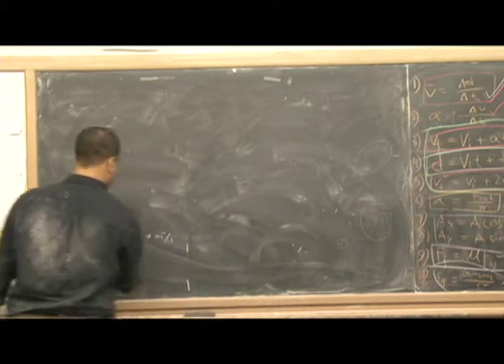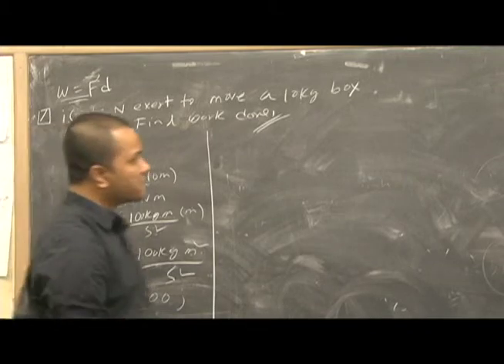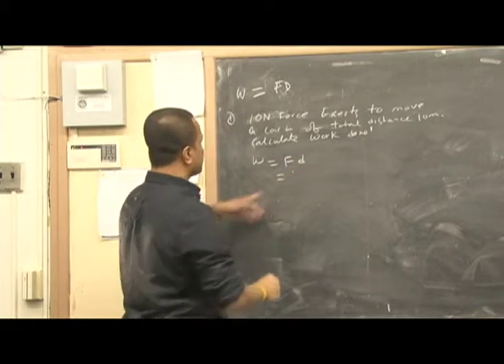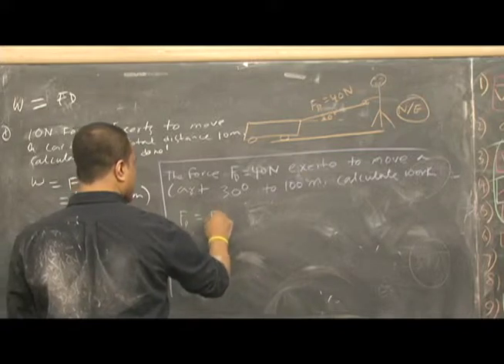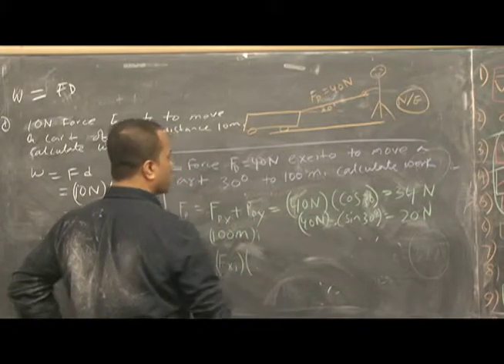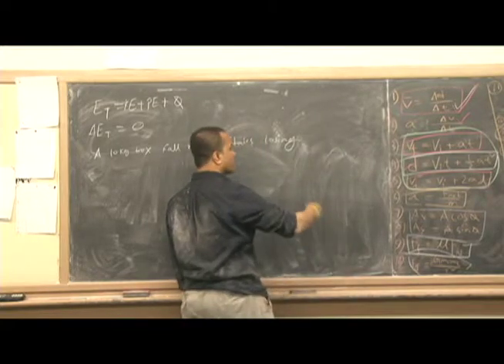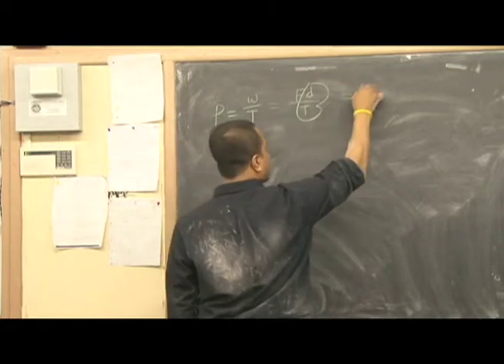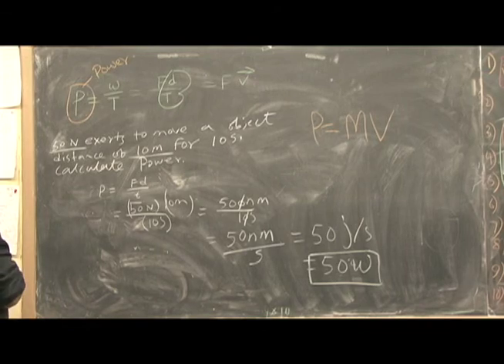Physics Lecture # 16: Work, energy & Power